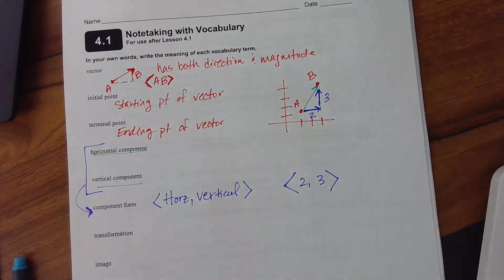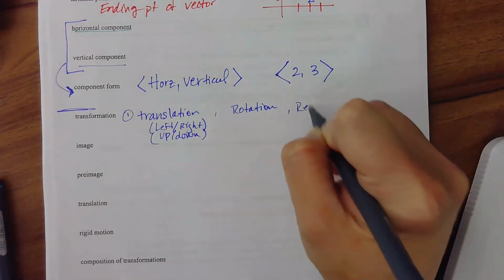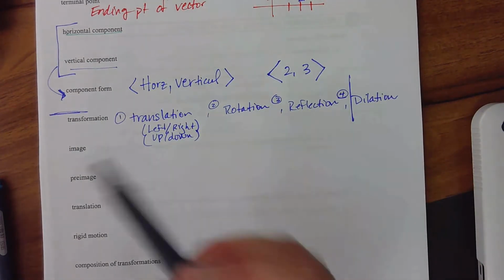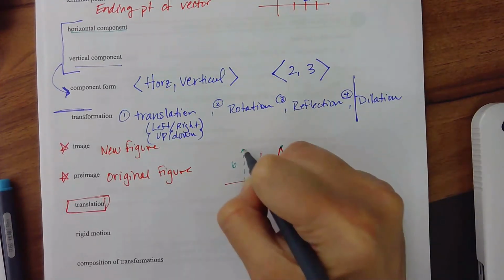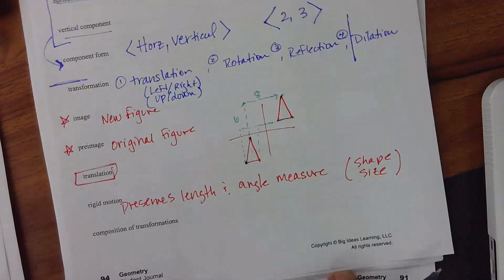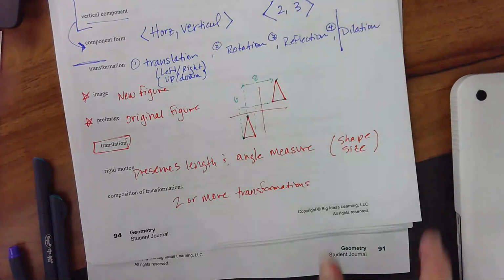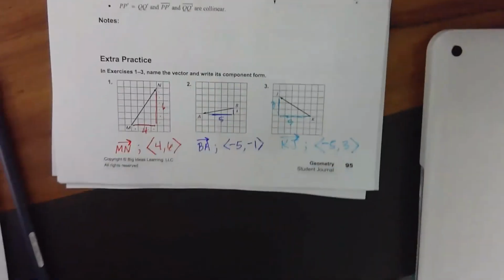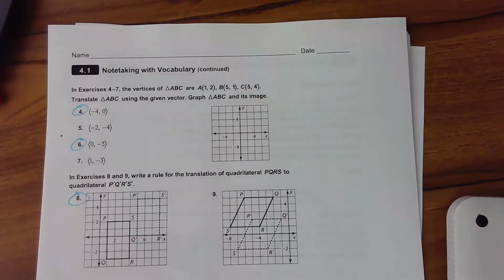Geo Lesson 4 1